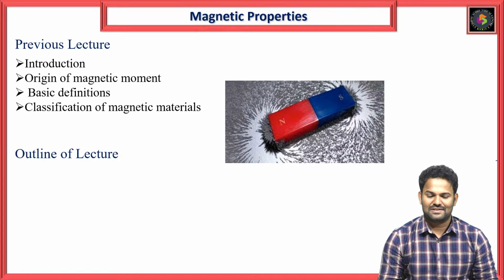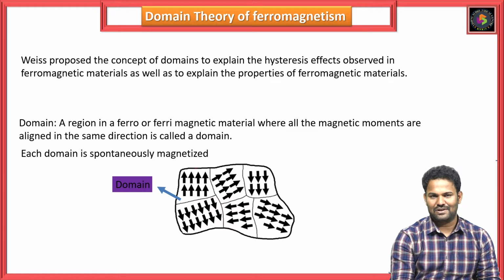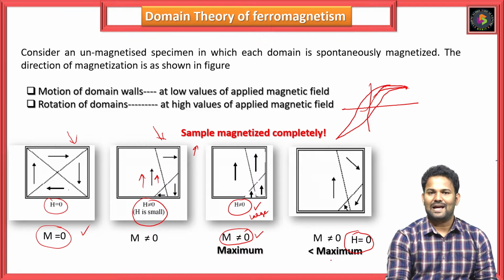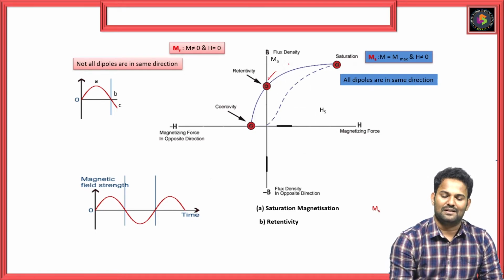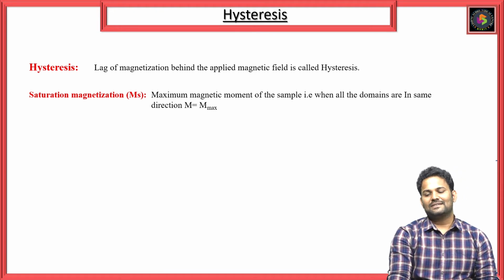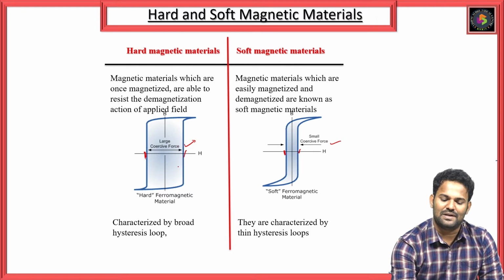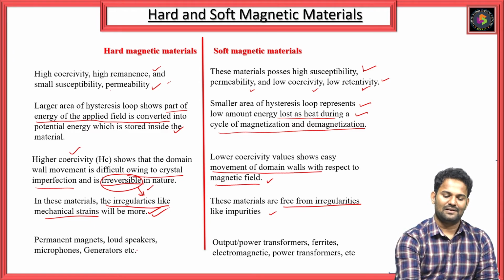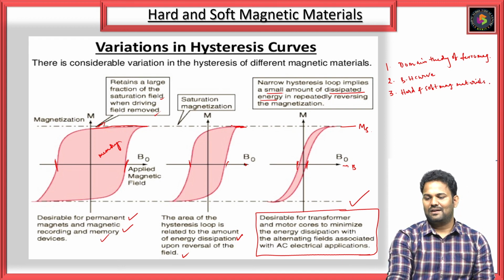Magnetic Properties - Part - 2 by Dr. D Venkatesh